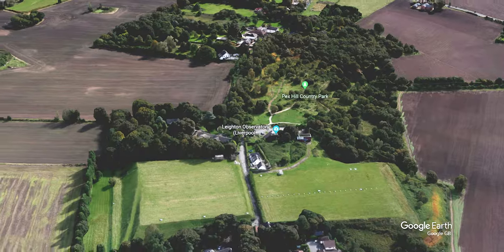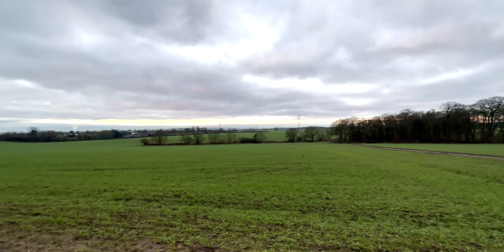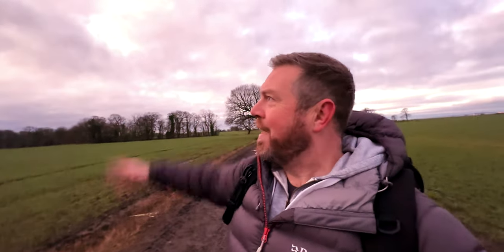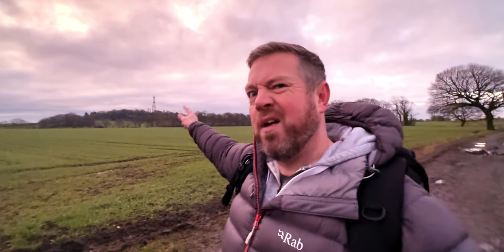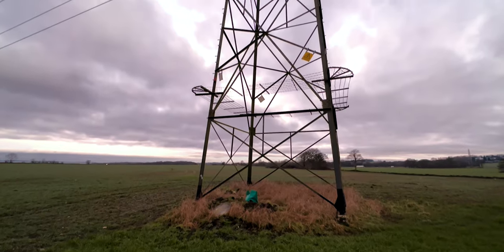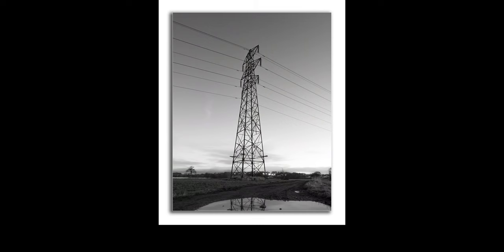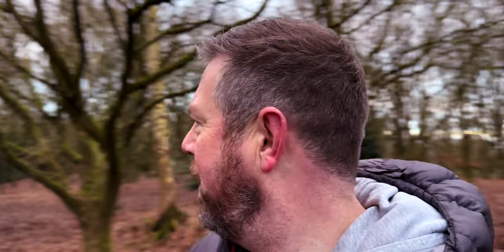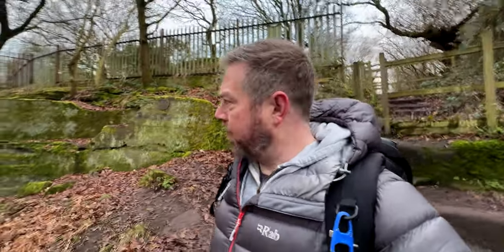Rewarding Yourself with Landscape Photography – ‘Nothing’ to ‘Something’!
Come and join me at Pexhill in Widnes, not a well known location? Correct but that's the point of todays video.

So what's the backstory behind this video?

Well, I’m a Landscape photographer, based in the UK, searching for interesting locations, mainly around the UK, but also travelling further afield. I endeavour to make all of my videos as interesting as possible, with editing skills I've picked up over the years, also with adding music to match the mood of the locations and images. Using a basic set up, consisting of my DJI Osmo Action, my Mavic Pro Drone  (although not all the time) and either my trusty Nikon D850 or my Nikon D7200 cameras, for the images.
I always show my images, no matter how unhappy I am with them, I think you as the viewer deserve to see the good along with the bad, after all, if it’s on the video, you've already seen behind the scenes.
So sit back, grab a coffee or a tea, relax and enjoy my slightly unprofessional, sometimes comical, but always crammed with passion video.

Many Thanks.

Ben McDonald